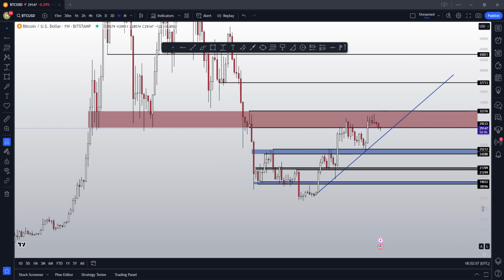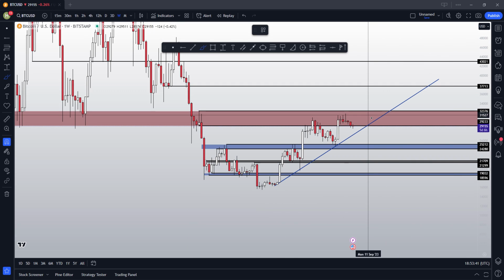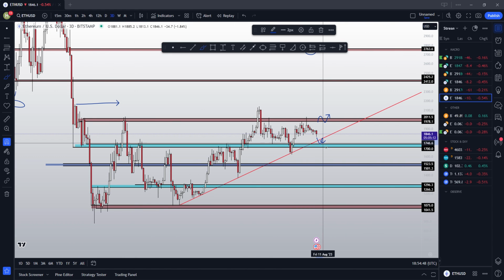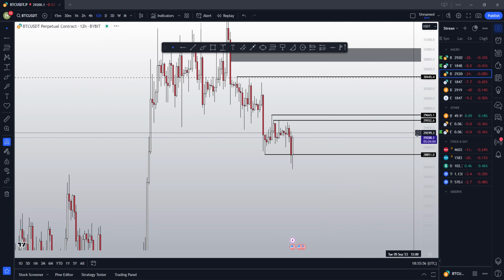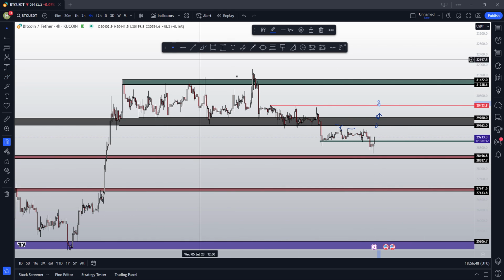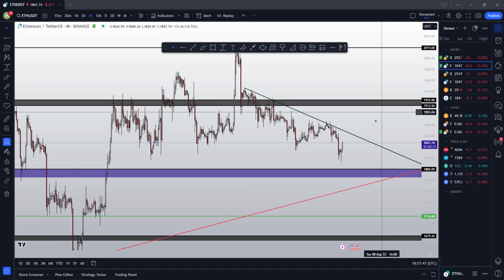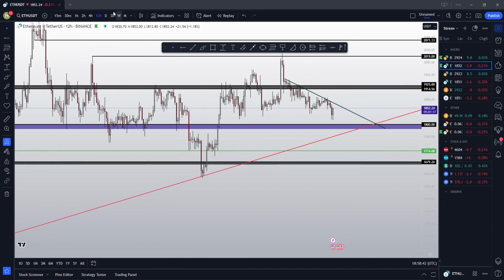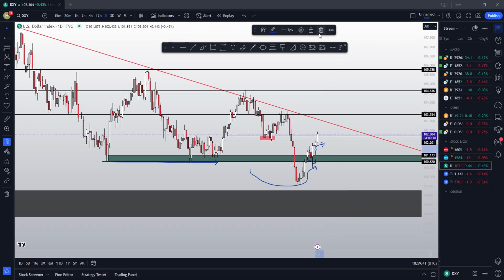$BTC $ETH $DXY Update 01.08.2023